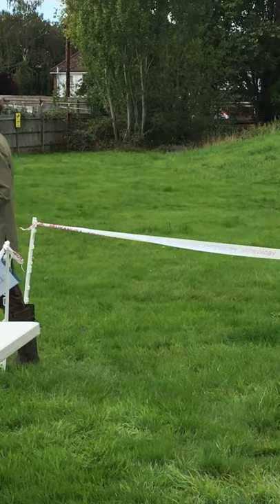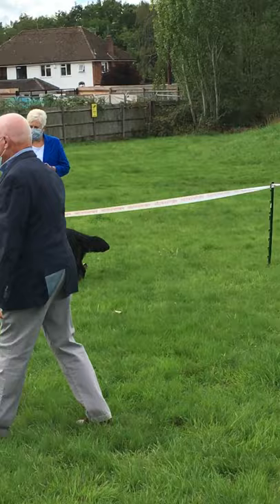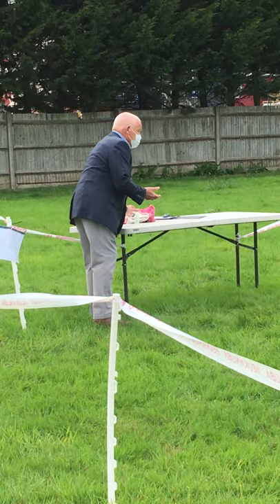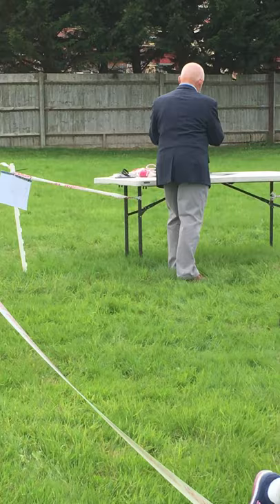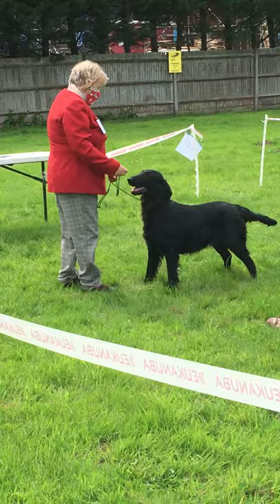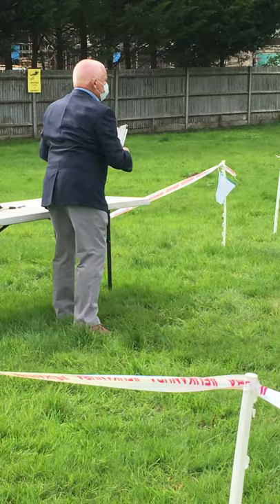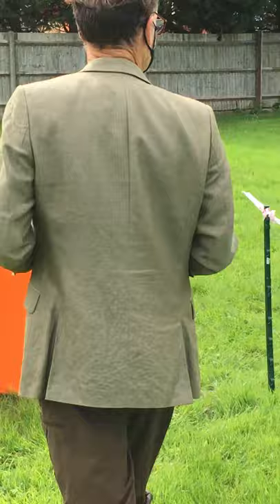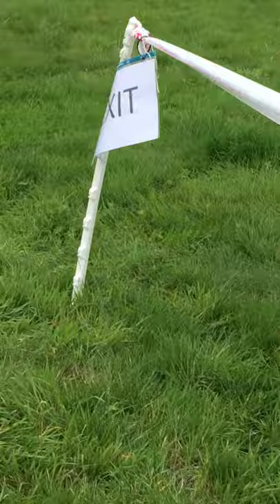Dog showing during COVID-19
With new dog showing rules due to COVID-19, this video will show you how to follow the new rules and regulations.